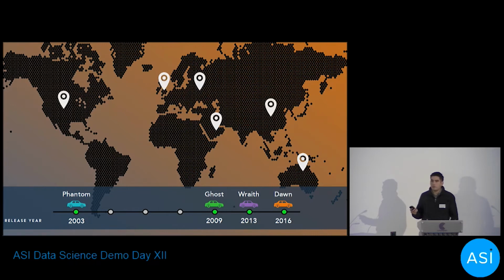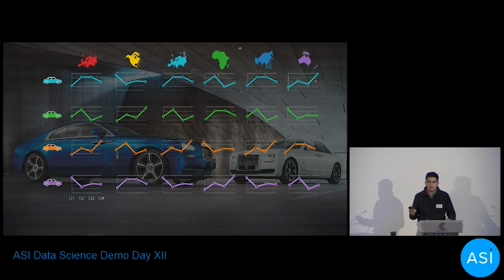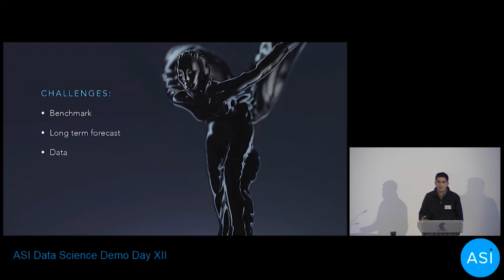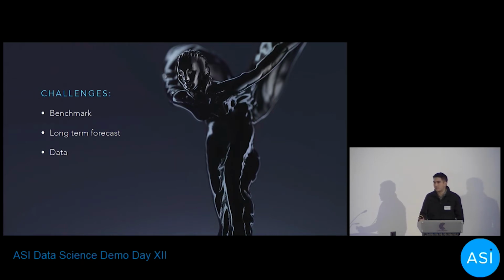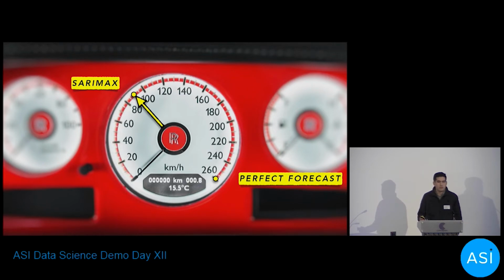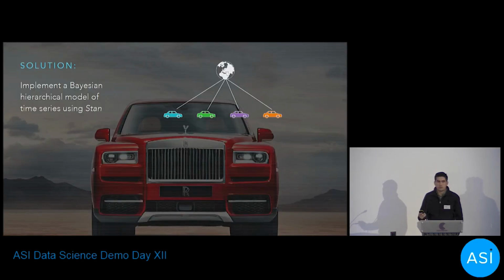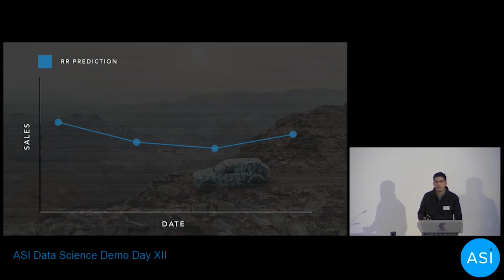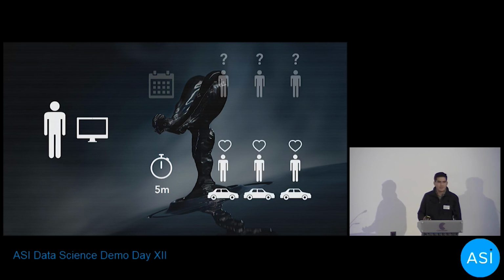Rolls Royce Autocars project by Omar Sosa Rodriguez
ASI Demo Day November 2018